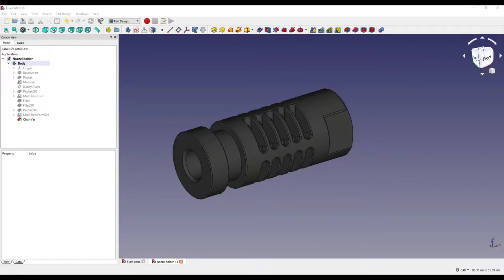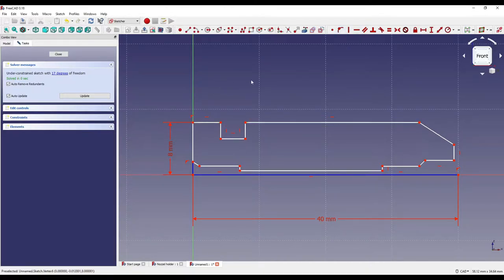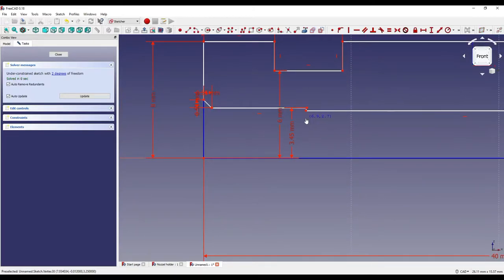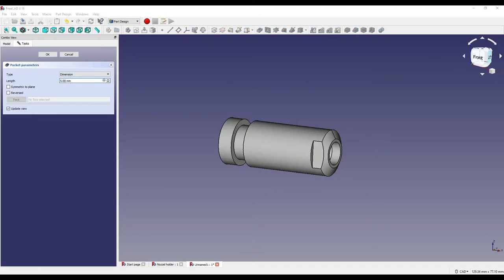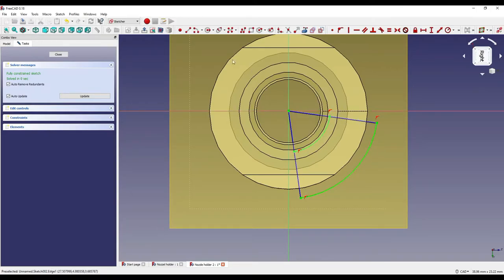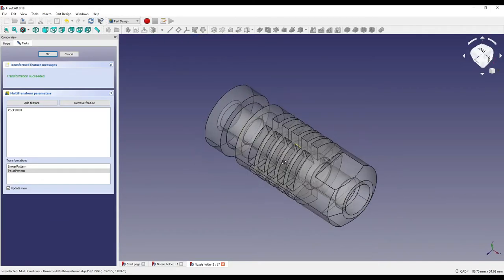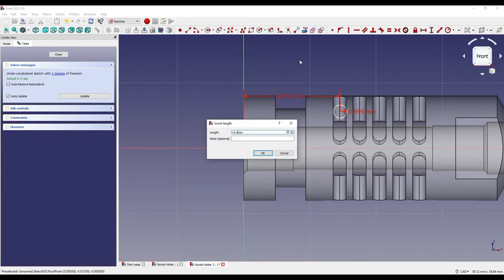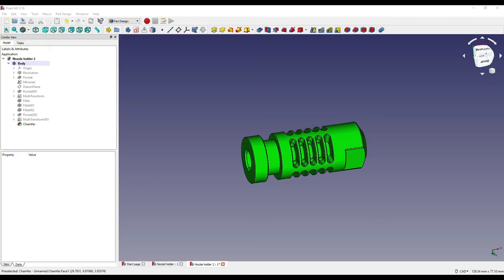FreeCAD Tutorial - Nozzle Holder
In this tutorial I go through the creation of a nozzle holder for a self replicating machine.

I use a few different FreeCAD tools including revolving a sketch, the creation of datum planes and the use of MultiTransform features, which include polar patterns and linear patterns.